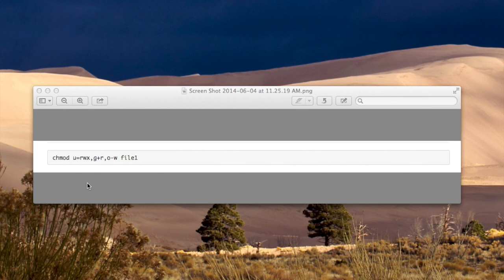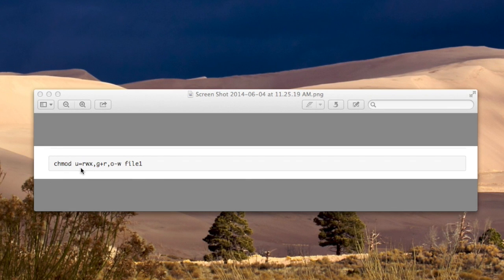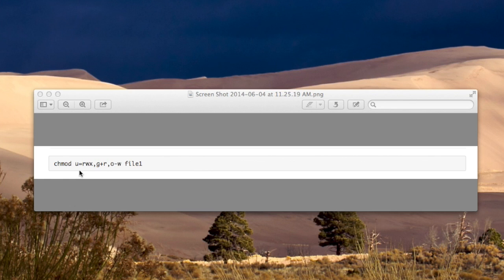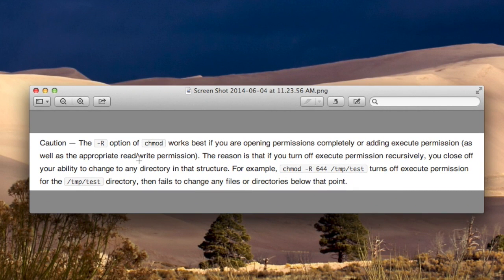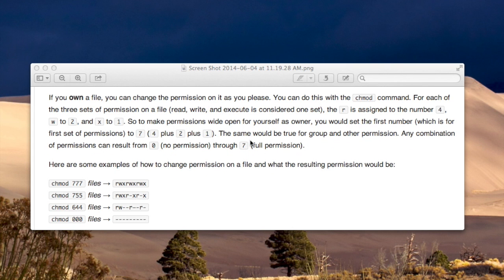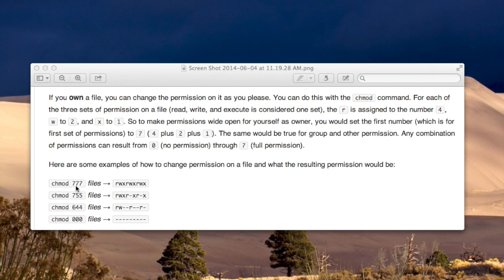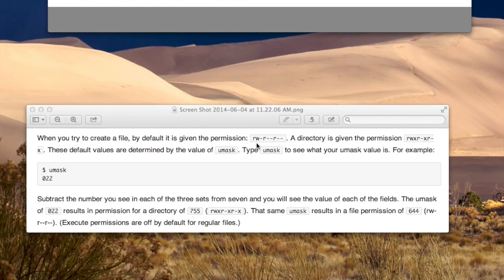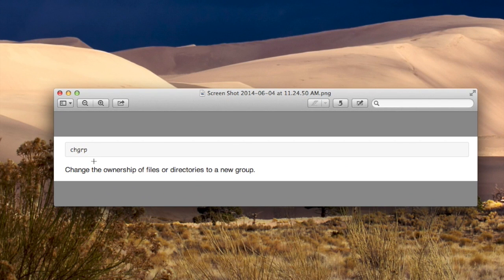chmod ( 2nd video explained as a lesson)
This video is about chmod ( 2nd video explained as a lesson)